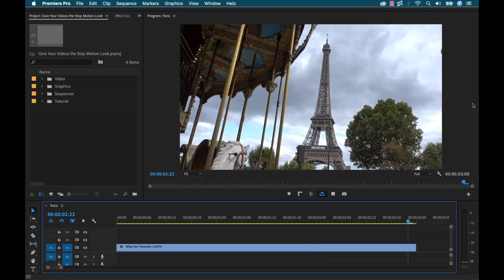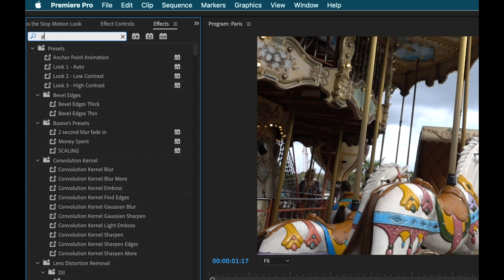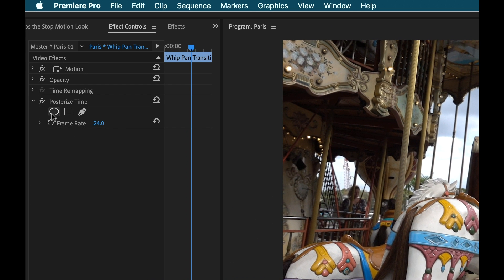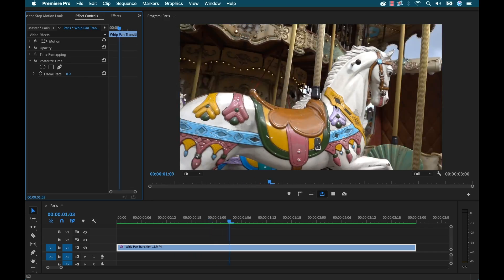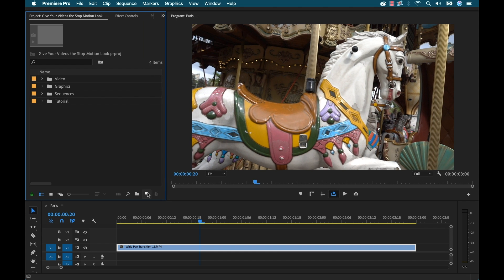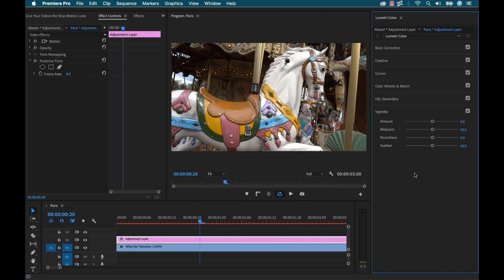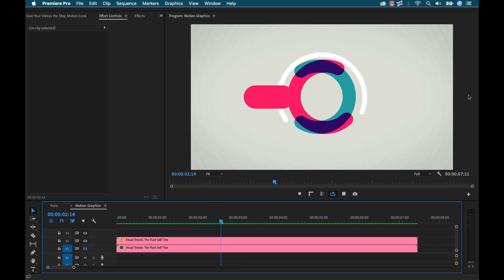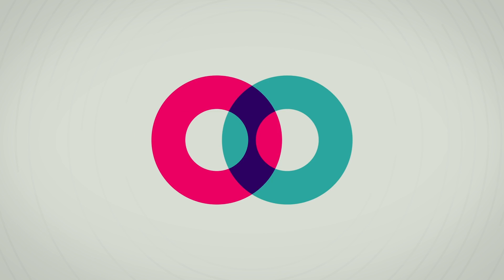How to Fake Stop Motion in Adobe Premiere Pro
Create the popular blocky stop motion animation look using the Posterize Time effect in Adobe Premiere Pro.

License this Music:
Quirky Caper
Animated and quirky, featuring mischievous strings, whimsical woodwinds, and playful mallets creating a cheerful, curious mood.